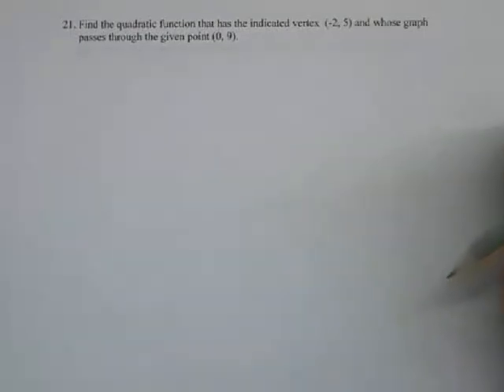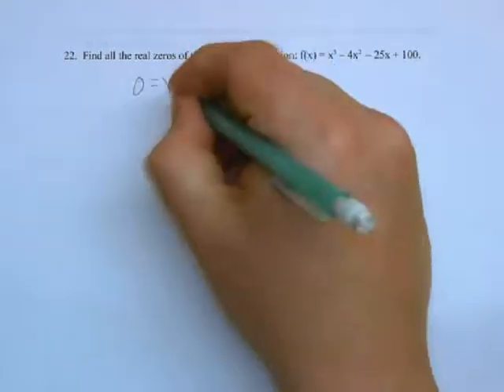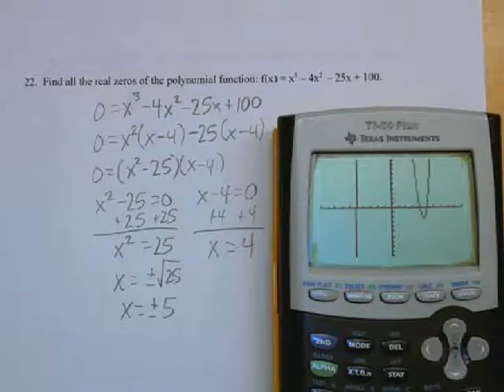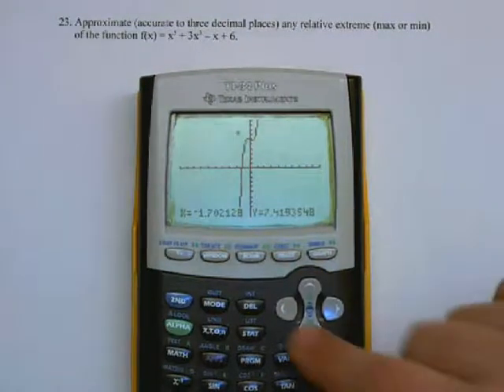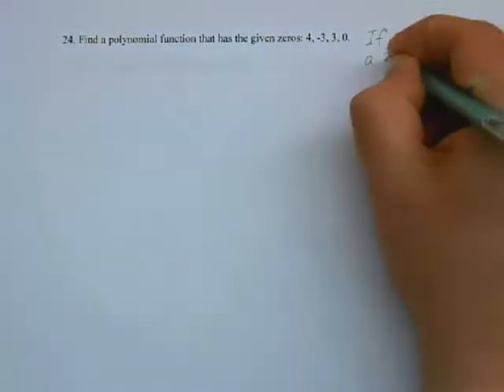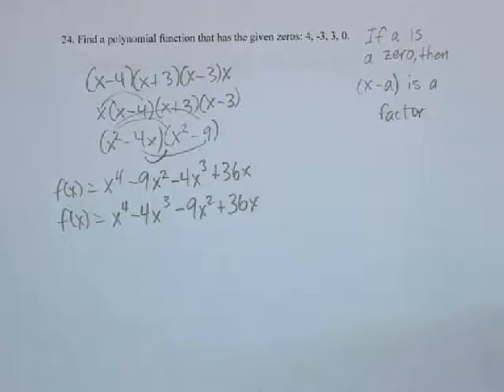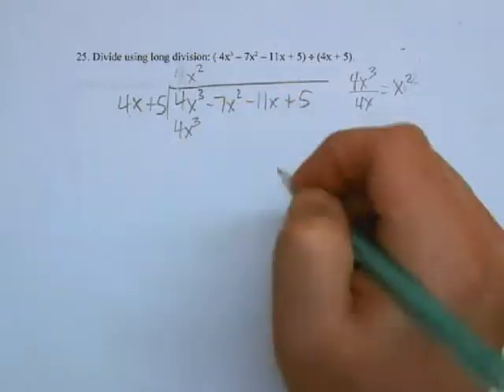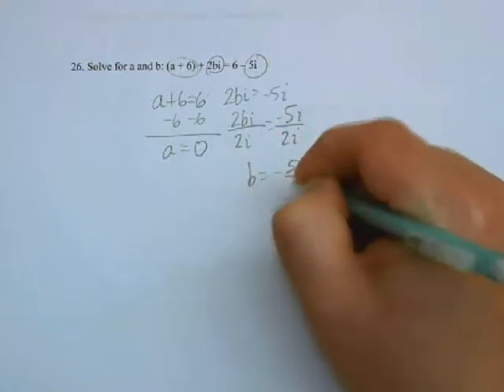sem1 review q21 to 26 2